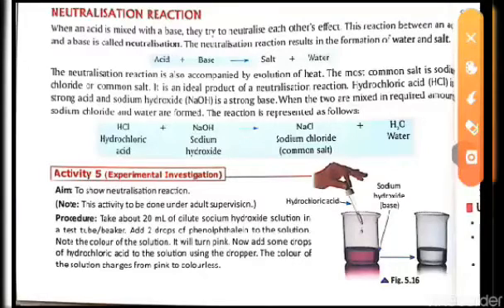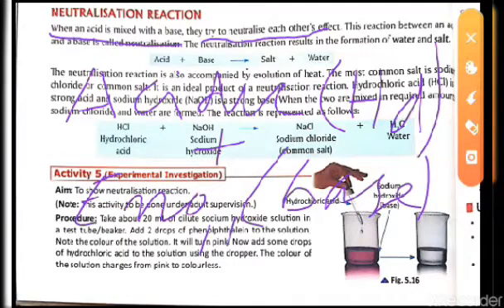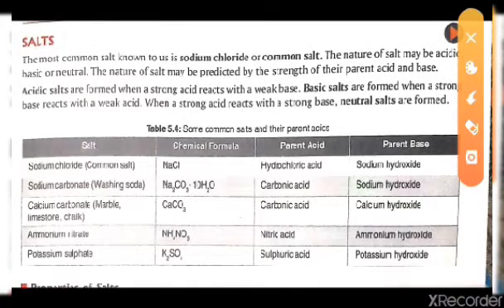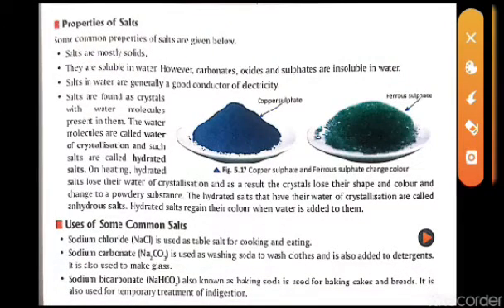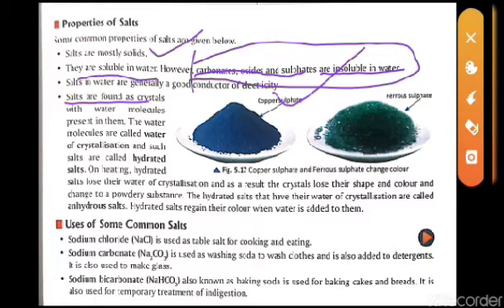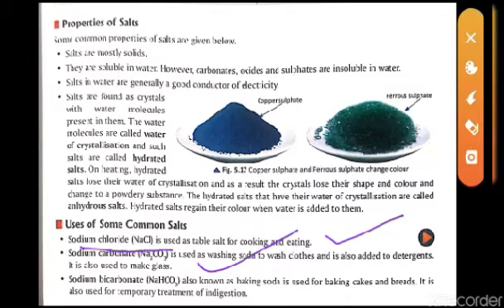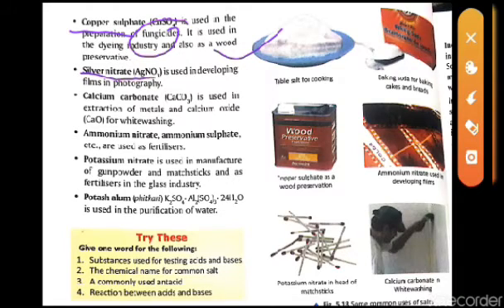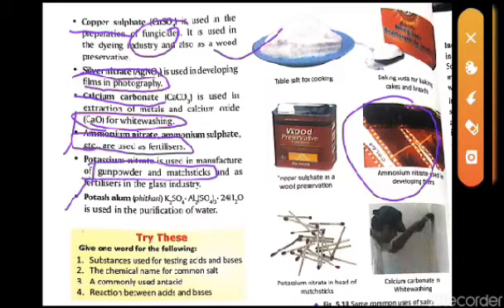STD VII science ch 5 test for acids and bases part 2